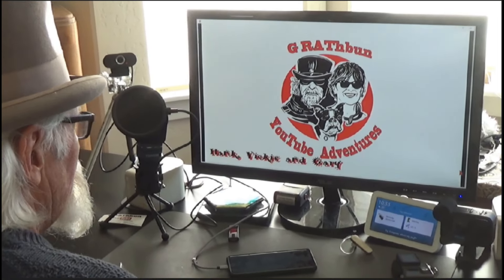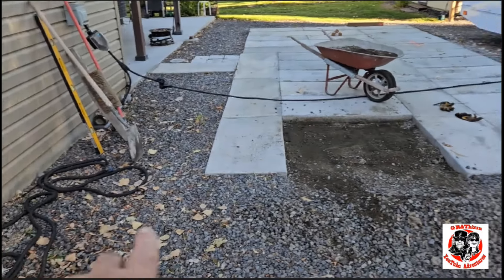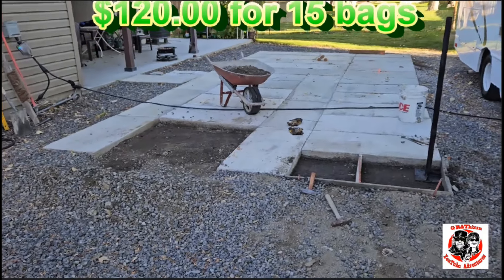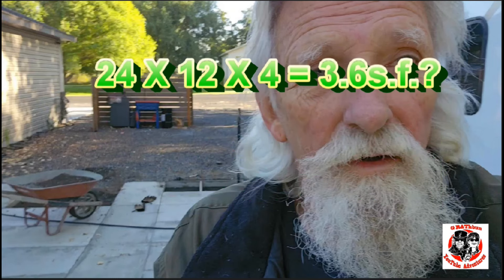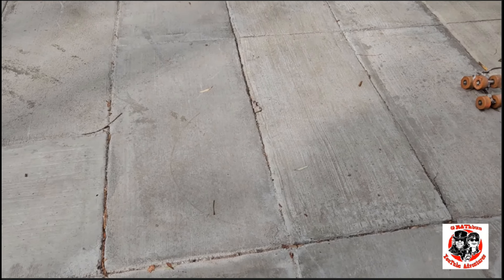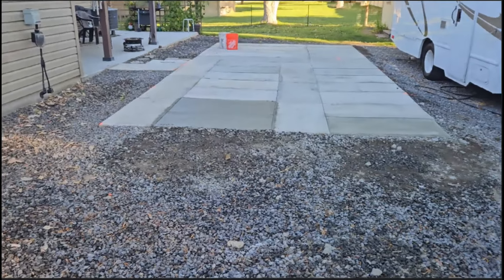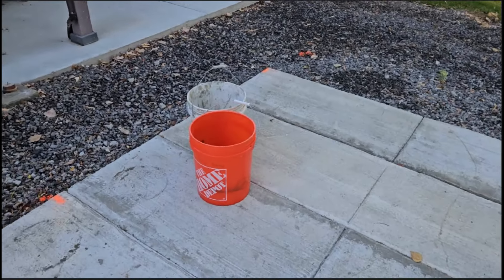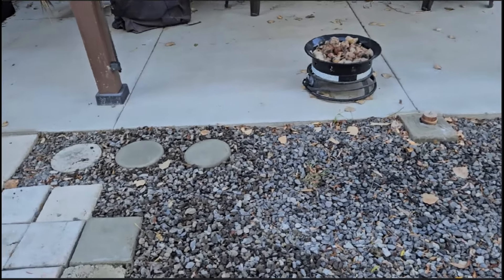Concrete done at last, bag by bag, what's next? bagconcrete concrete vid#1712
if you want to see how I got started on this job.

Samsung S23
Gopro 10,
Action Camera
GoPro Hero4 Black

 or  the Hank cap here

If you guys are looking for a good camping dicount site check out,
One or two stays will pay you back for the cost then  it is 1/2 prise from then on.